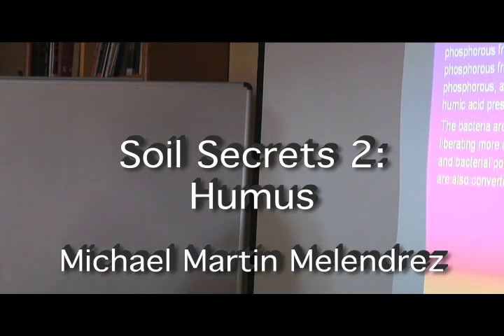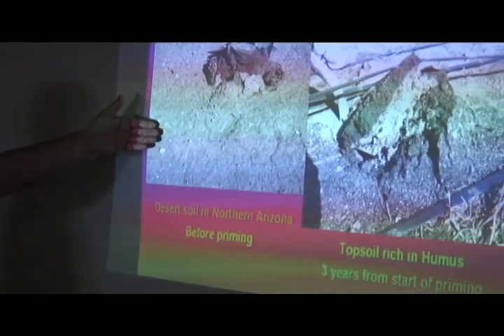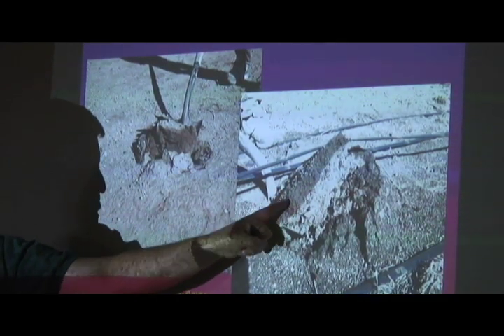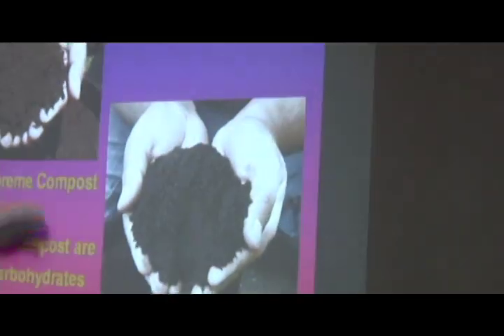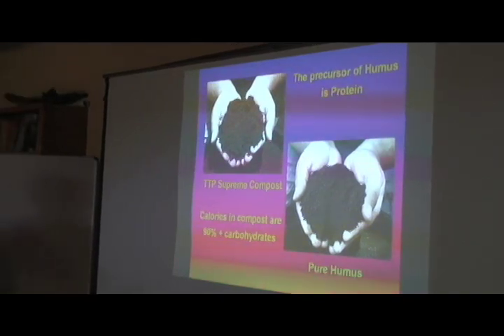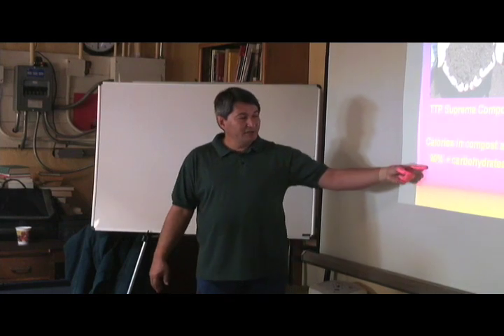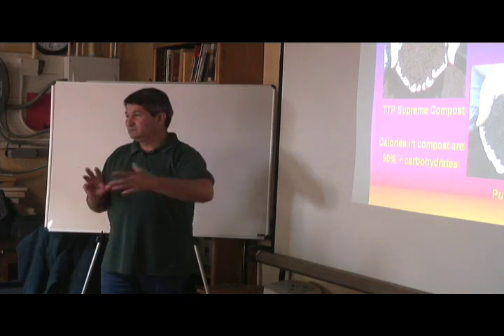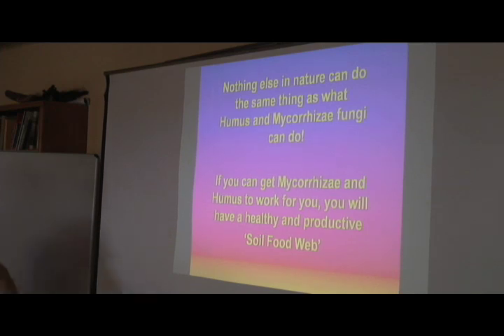Soil Secrets 2: Understanding Humus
Michael Melendrez explains the source of humus  and its role in healthy soil